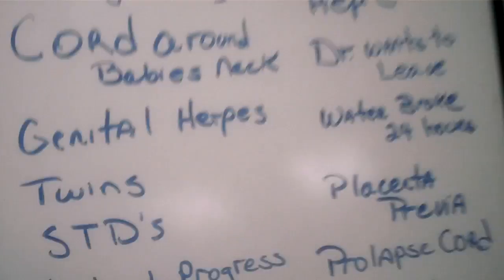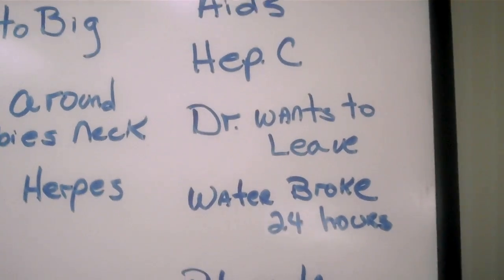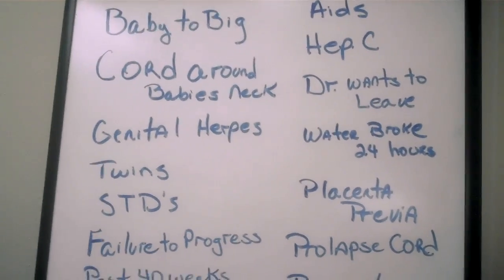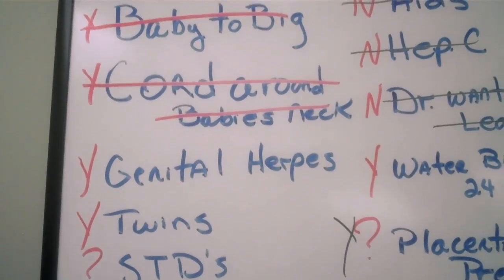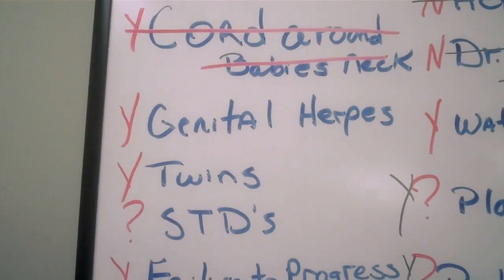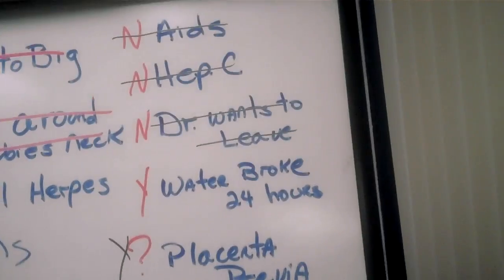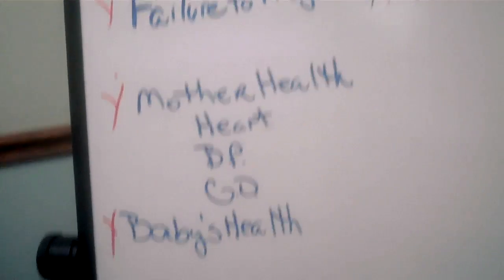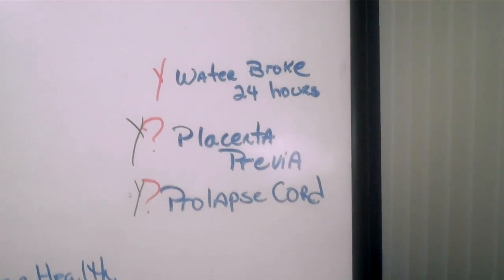When Natural Childbirth Is Not An Option